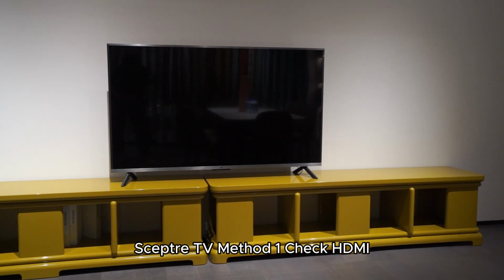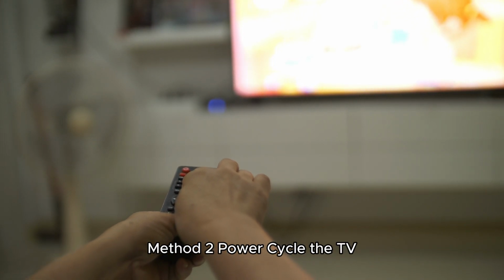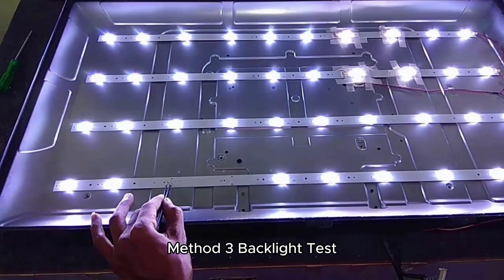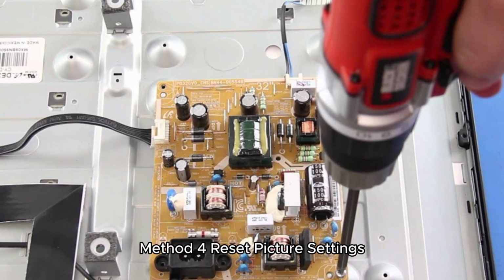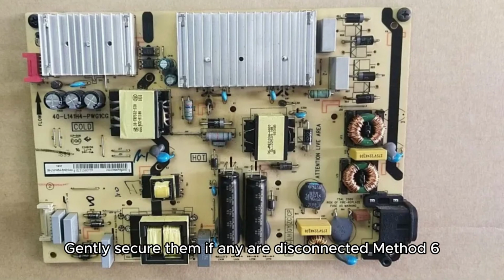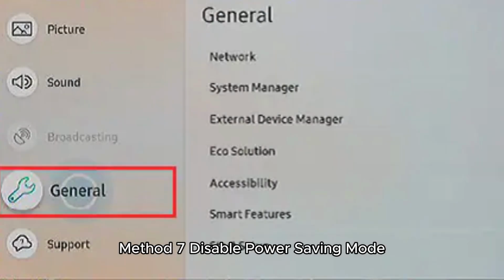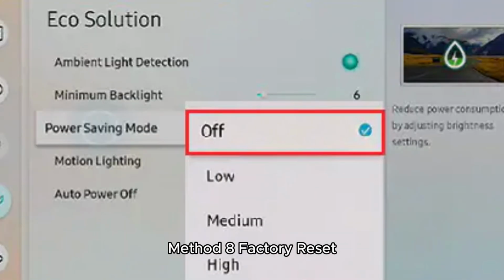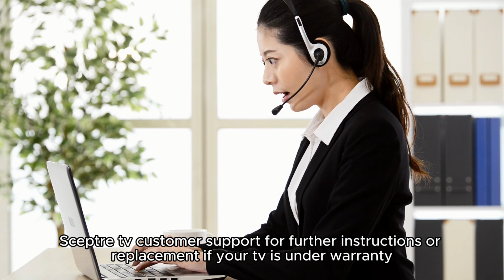Sceptre TV Black Screen | Fix Within Minutes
Are you struggling with a black screen on your Sceptre TV? You're not alone!

In this video, we provide you with the ultimate guide to fixing the black screen issue on your Sceptre television in 2024.

We'll walk you through the most effective troubleshooting steps, including checking connections, adjusting settings, and performing necessary resets.

TVs:
Samsung 43-Inch TV
Samsung 55- Inch TV
Samsung 65- Inch TV

Whether you have a Sceptre 4K TV or a more traditional model, our tips are designed to help you get your TV back up and running in no time.

Don't let a black screen ruin your viewing experience – watch now and learn how to restore your Sceptre TV to its full glory!